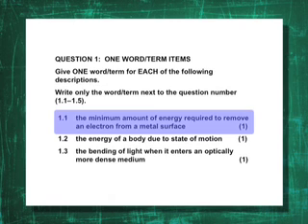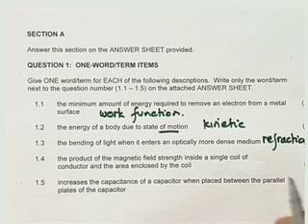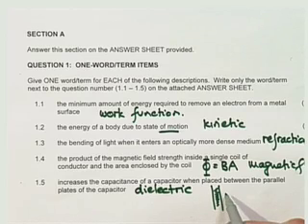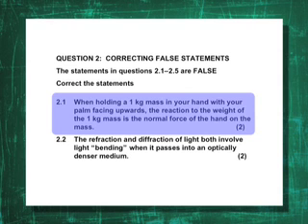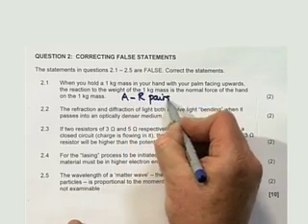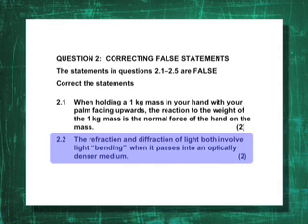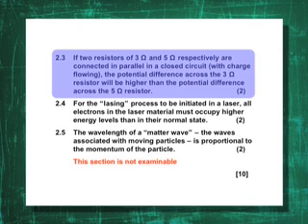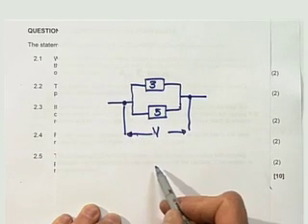Grade 12 Exam Walkthru PS Paper 1 Part 1 of 5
Exam walkthru - Grade 12 - Physical sciences Paper 1 - Part 1